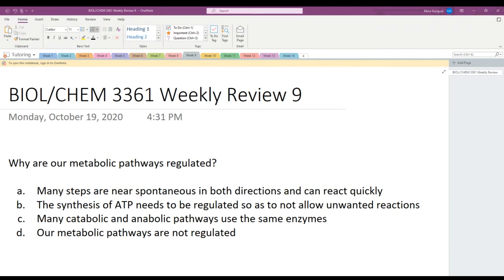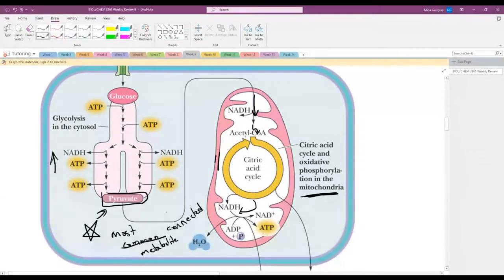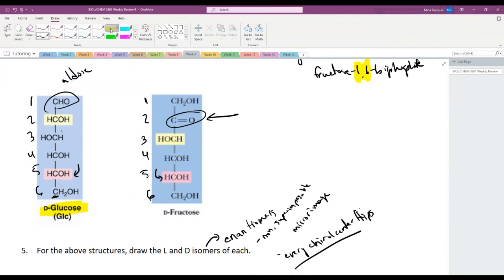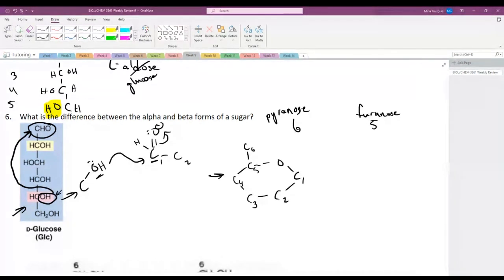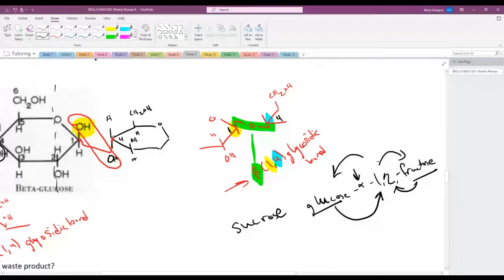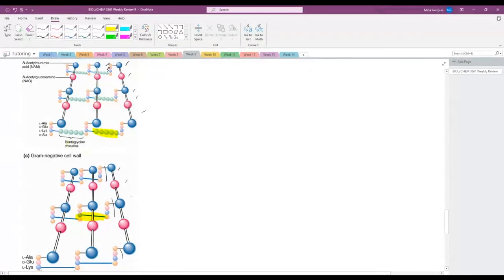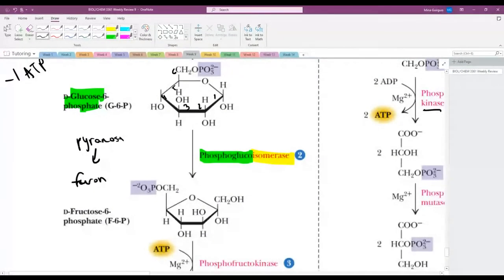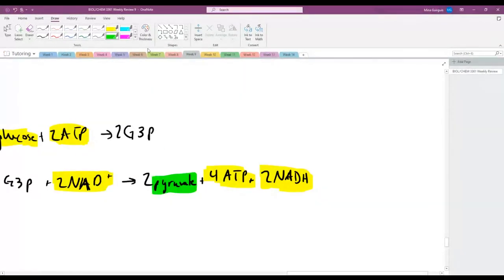BIOL/CHEM 3361 Week 8 Review